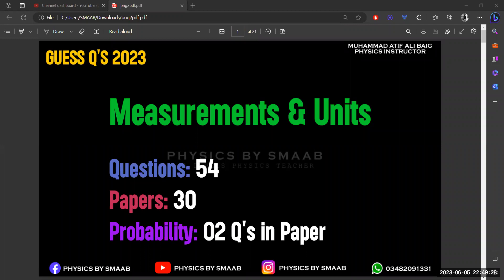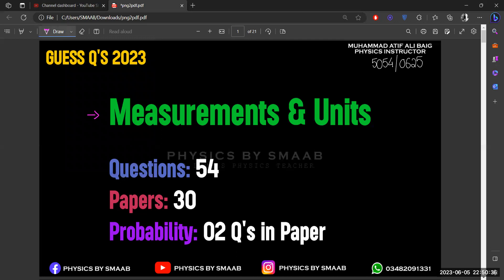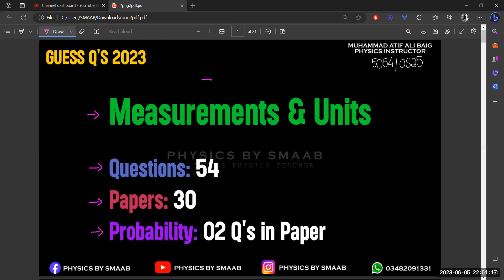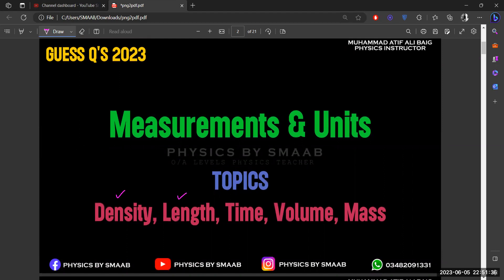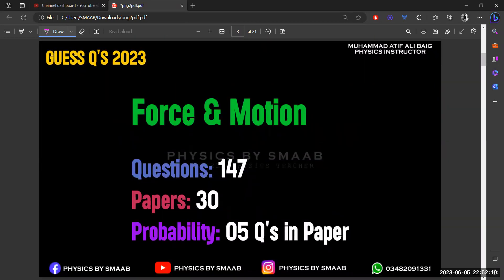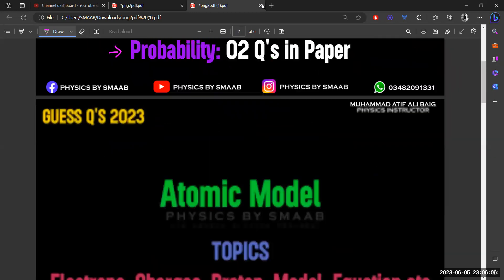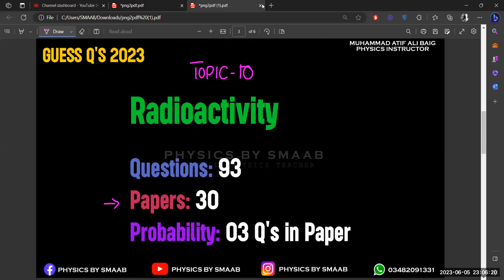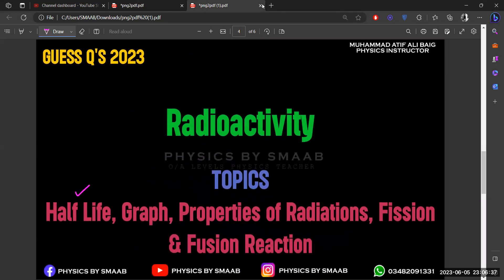GCE/IGCSE | Physics Guess Paper Questions & Pattern | 2023 | Physics by SMAAB